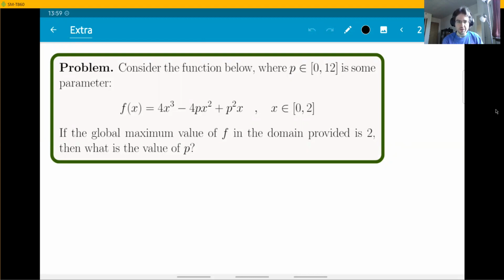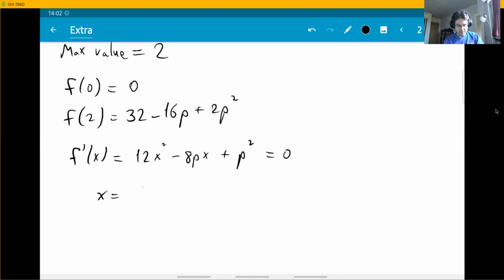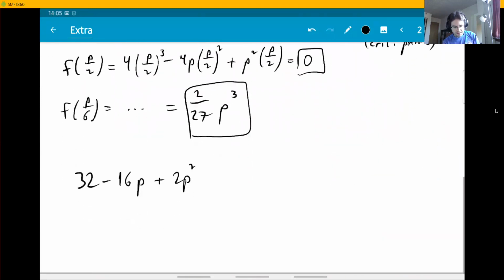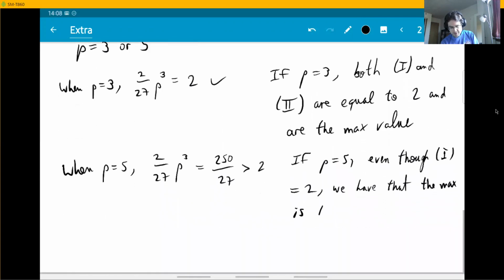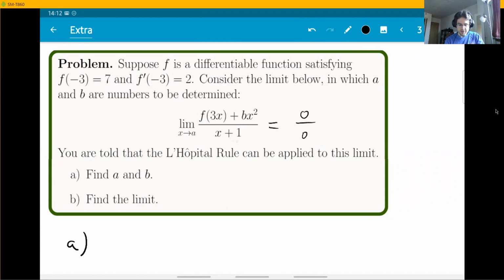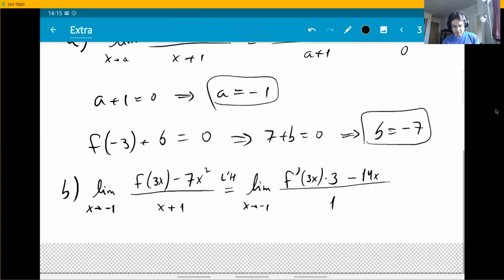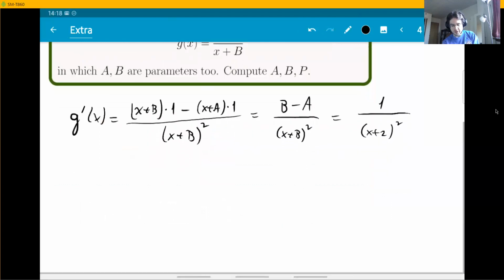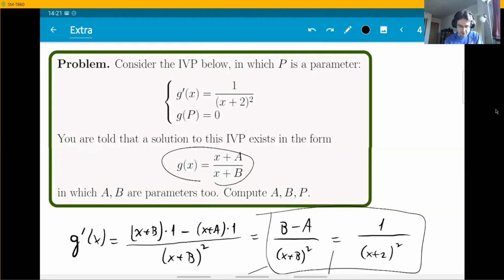Lecture 21 Extra - EVT, L'Hôp and IVP problems with parameters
Optional review video containing conceptual problems involving parameters